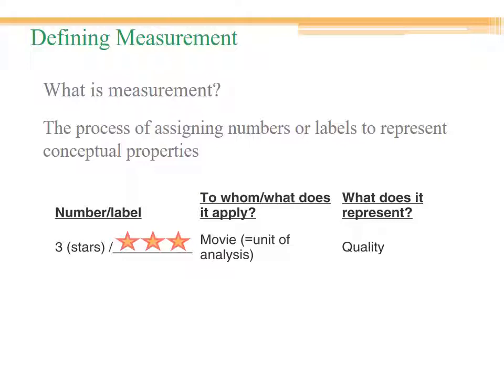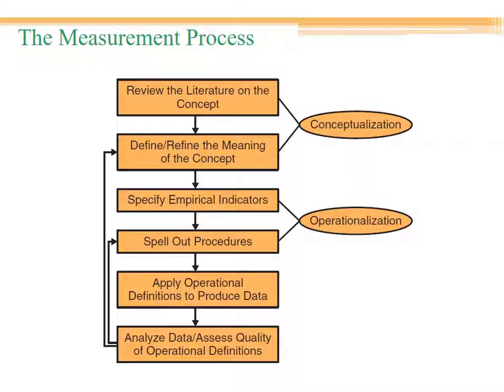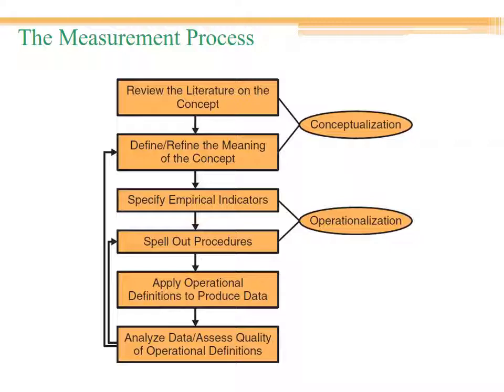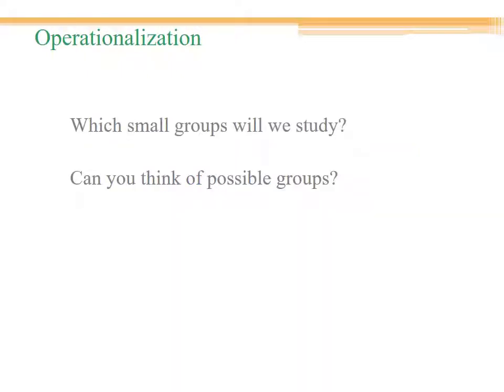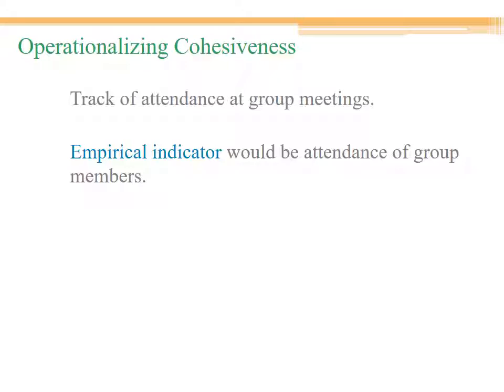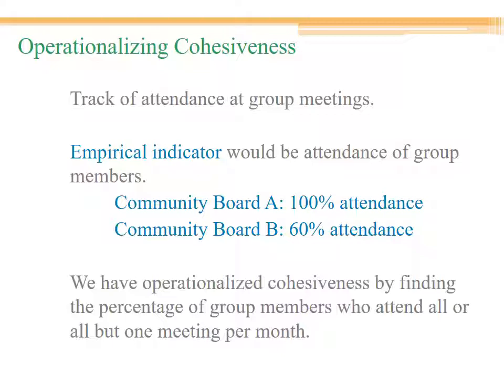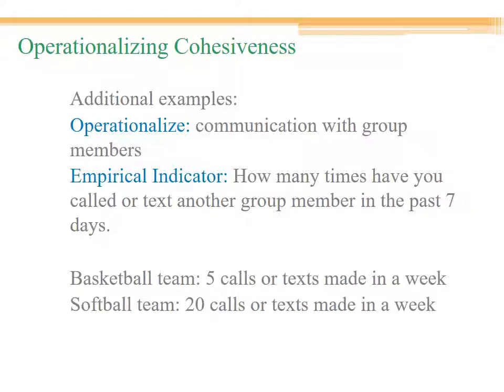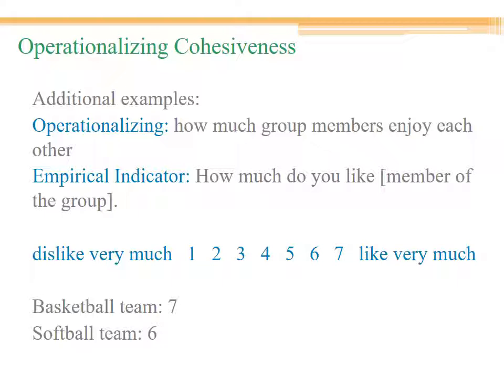Week 4 Ch 5 Measurement Module 1 Audio